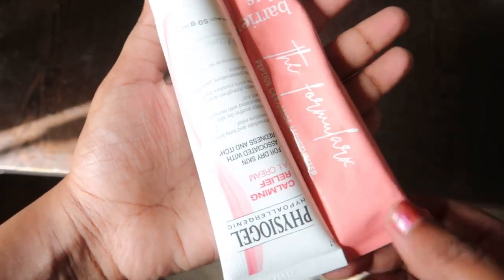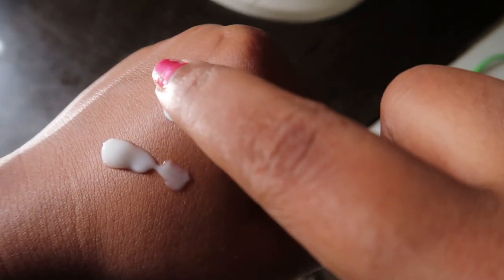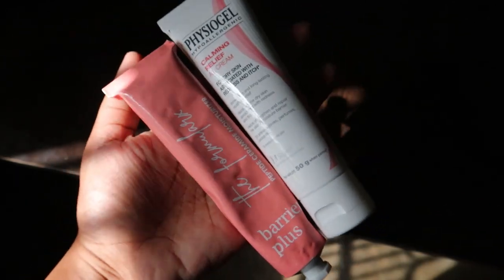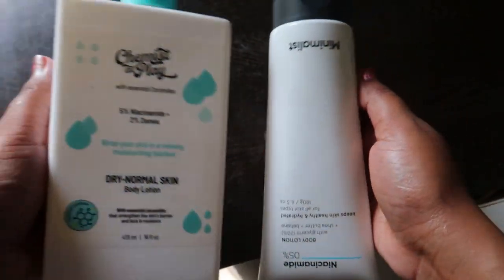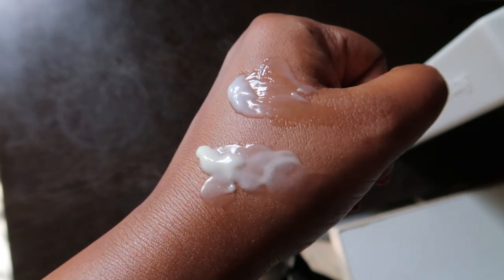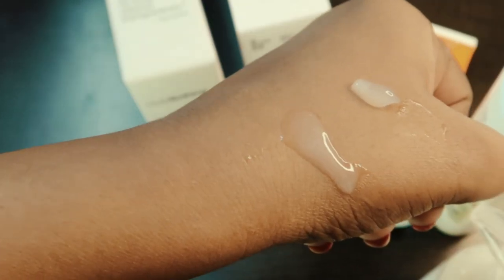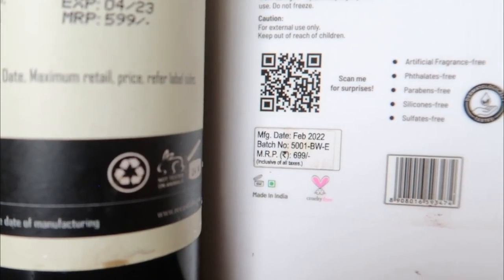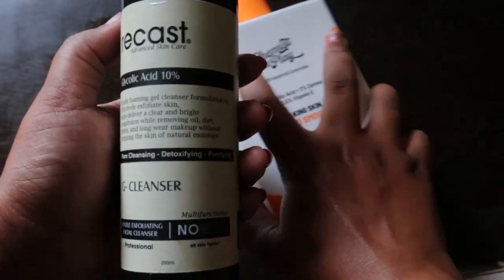BUY THIS NOT THAT! MUST WATCH!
I am choosing the best one out of two in this video.

Products I am talking about in this video:

Minimalist: Niacinamide 05% Body Lotion
Minimalist: Oat Extract 06% Gentle Cleanser
Chemist at play: 05% niacinamide Body Lotion
Chemist at play: Exfoliating Body Wash 2% Lactic Acid + 2% Zemea + 0.5% Vitamin E
Neutrogena: Extra Gentle Cleanser
Recast: 10% Glycolic Acid Face Wash
The formula RX: Peptide Ceramide Moisturizer - Barrier Plus
Stiefel: Physiogel Hypoallergenic Calming Relief A.I Cream

buy this not that best indian products,formula rx barrier plus review,Physiogel ai cream review,minimalist 5% niacinamide body lotion review,chemist at play 5% niacinamide body lotion review,neutrogena extra gentle cleanser review,minimalist oat extract cleanser review,recast 10% glycolic face wash review,chemist at play 2% lactic acid zemea body wash review,buy this not that india,best of 2022 skincare,shorts skincare clips